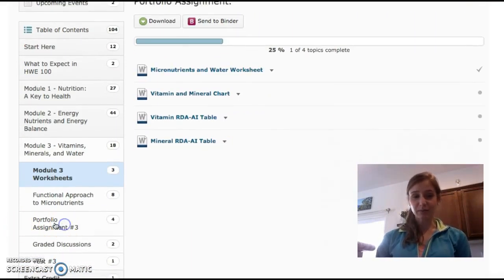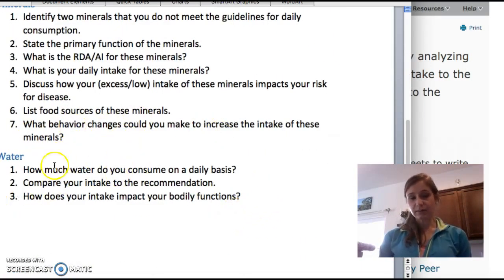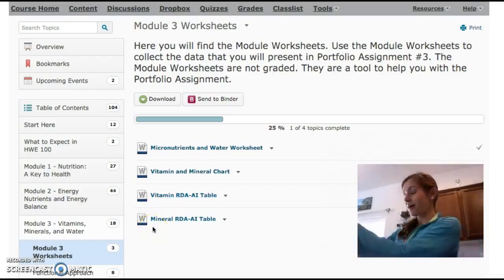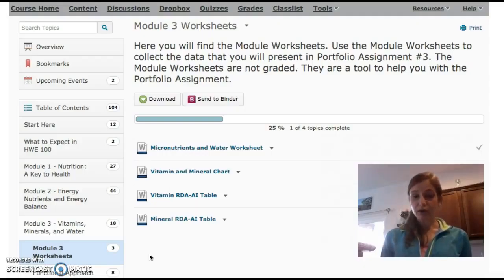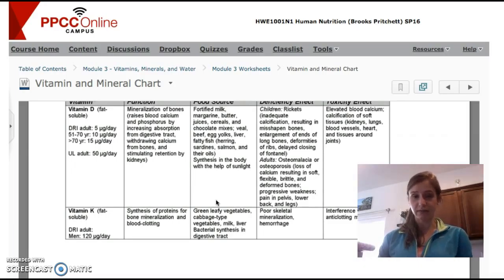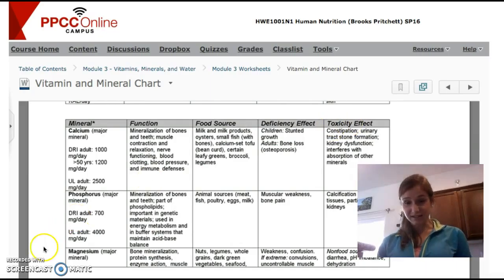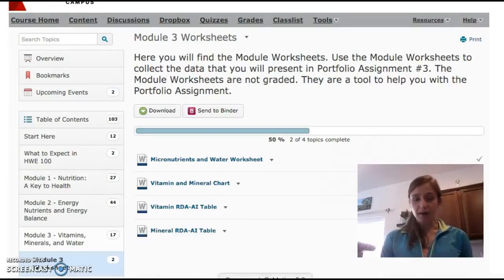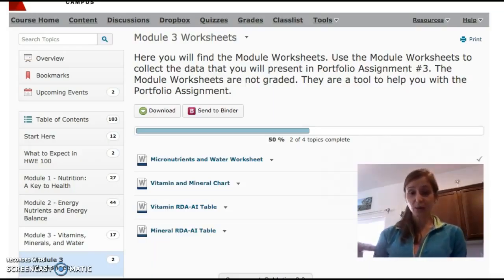Portfolio Assignment #3 Instructions